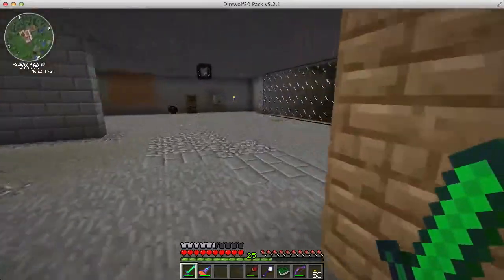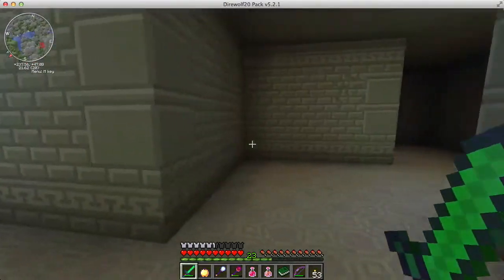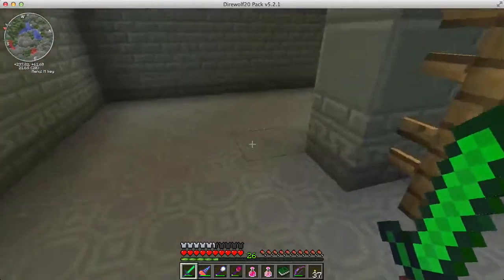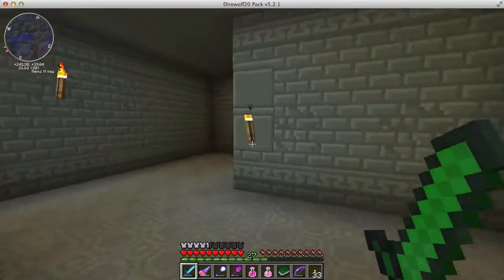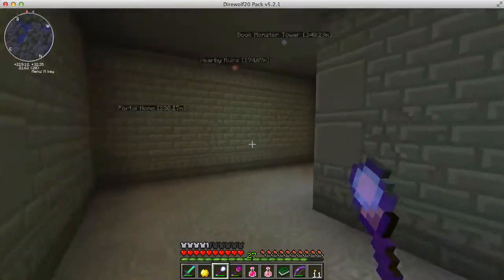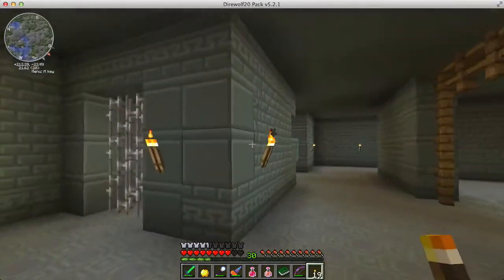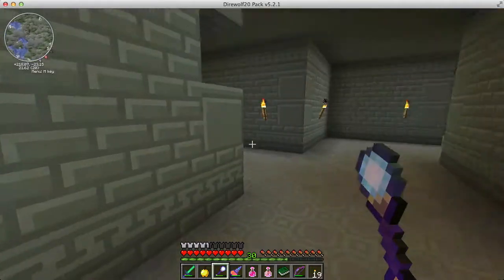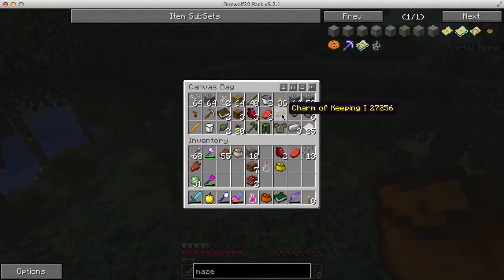Lets Play Minecraft - FTB, Ep. 53: Exploring More of the Labyrinth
Wherein I explore more of the labyrinth I found in the Twilight Forest.